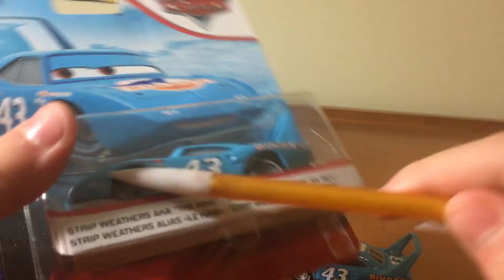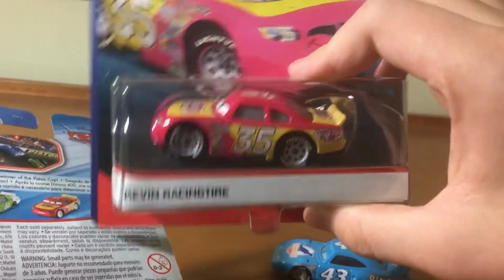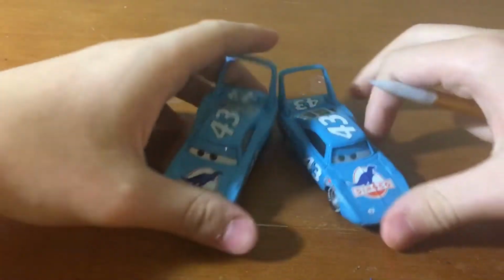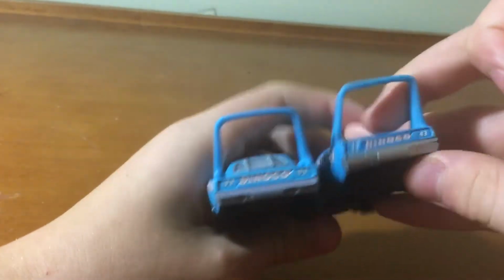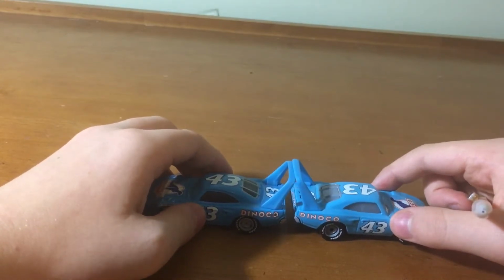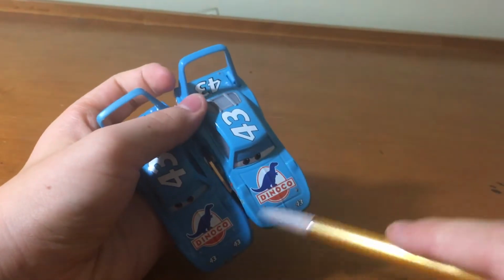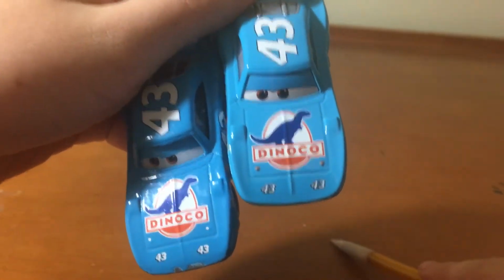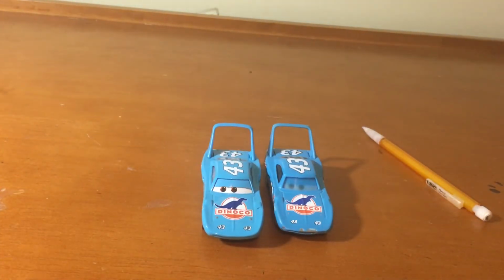Thailand & China Comparison Ep10| Strip Weathers Aka The King Lighter Shade & Window Tint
I’m very surprised that we’ve made it this far in Thailand and China comparisons with cars. I’ll probably review either hot rod Smokey or hot rod junior moon next. And fall is coming up so... I might want to make a video about the thomasville racers, (all of them)